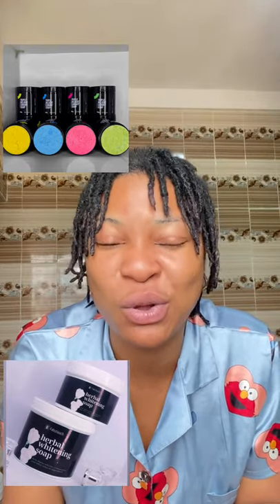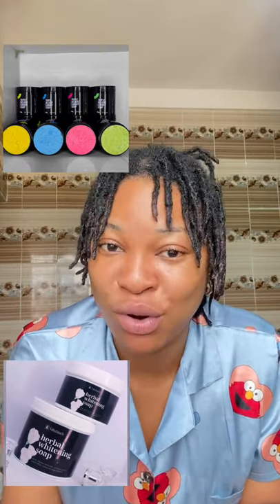Stretch Marks Solution | Dark Knuckles solution | The Best Repair Oil | fabstouch Best Seller#promo